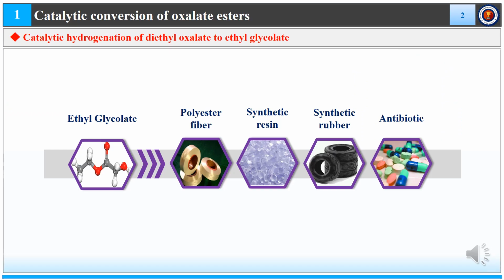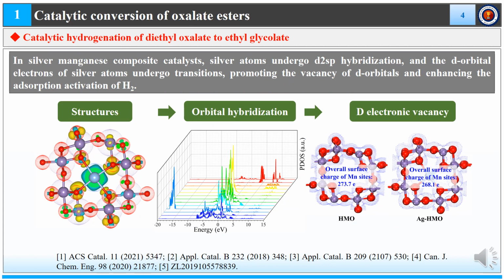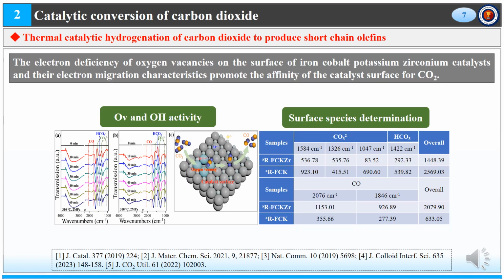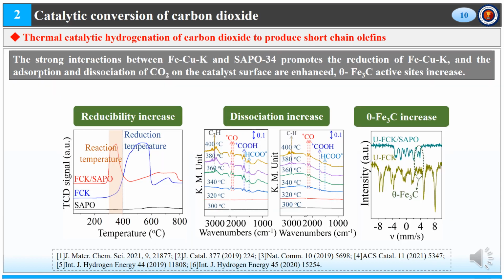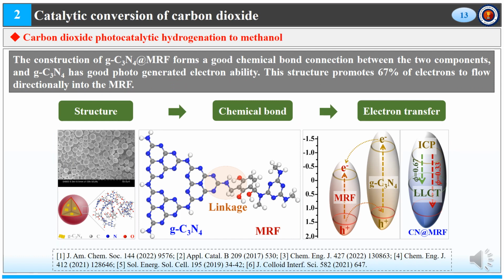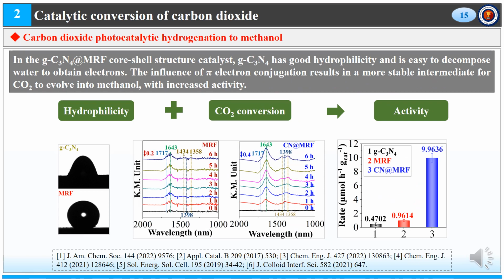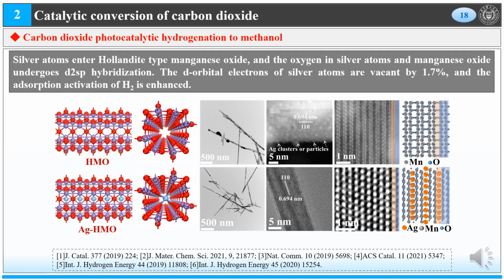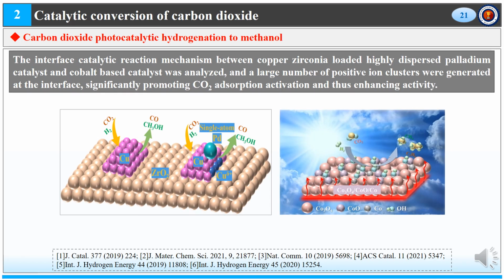sciencefather | Research progress in catalytic conversion of oxalate and carbon dioxide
International Research Award and Honors